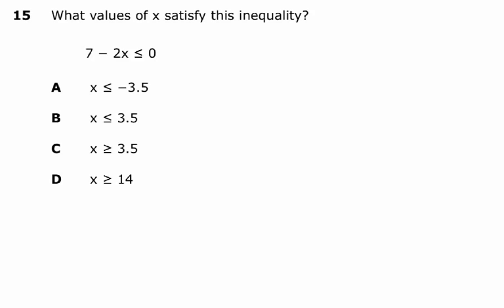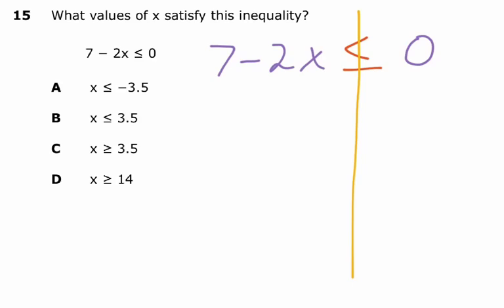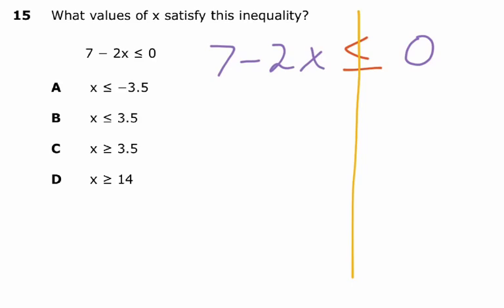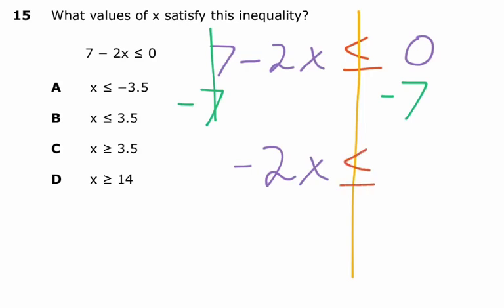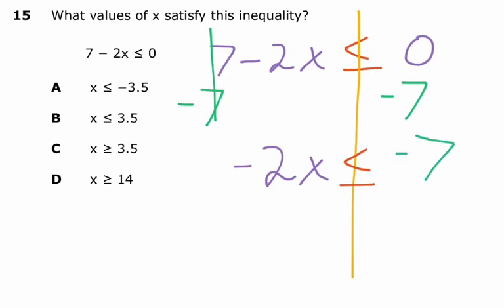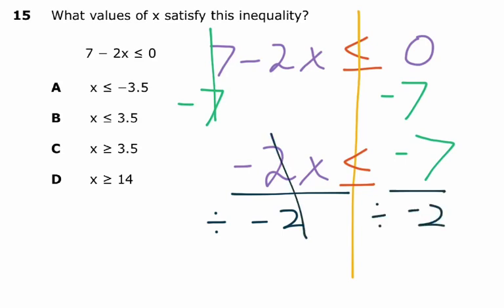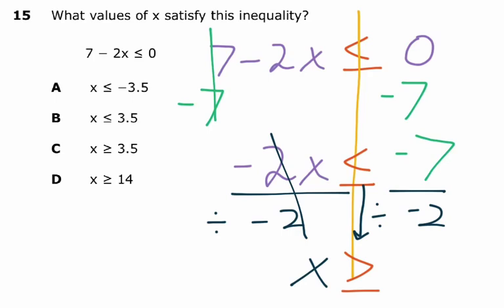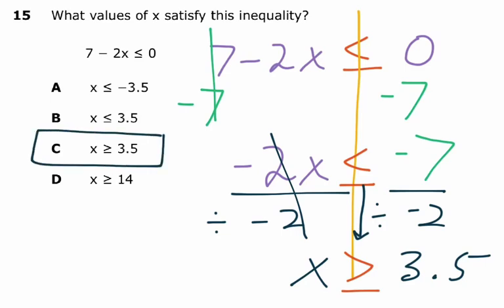1st 9 Weeks Test Question #15